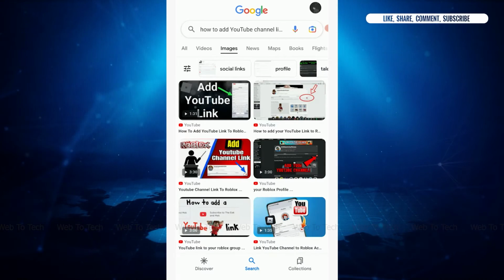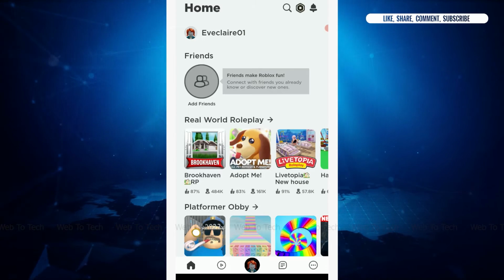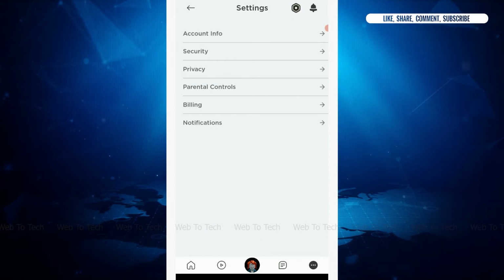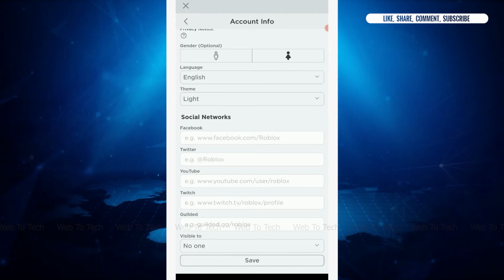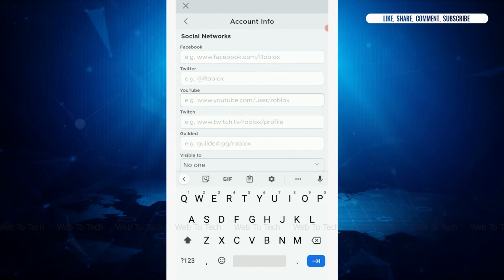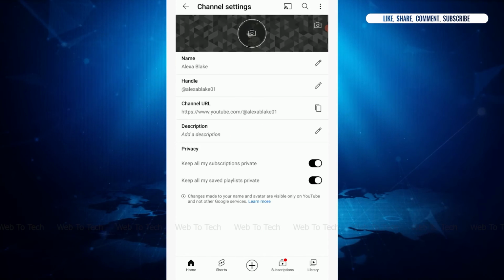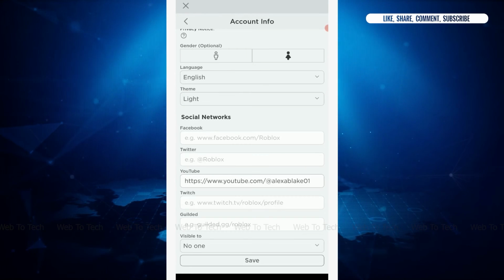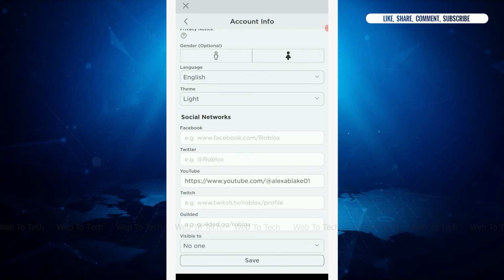How to Add YouTube Channel Link to Roblox 2023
First you need to be logged into your Roblox account to add your social media links.

Here in this tutorial video I will show you How to Add Your YouTube Channel Link to Roblox on Mobile Phone. Follow the steps shows in given video.